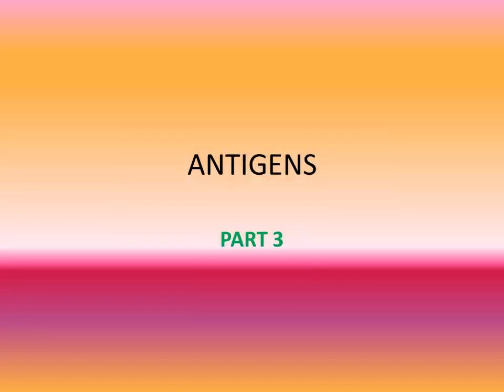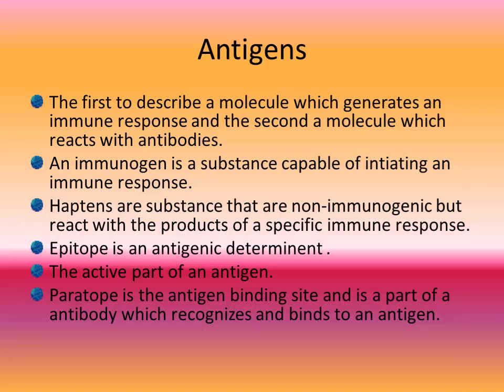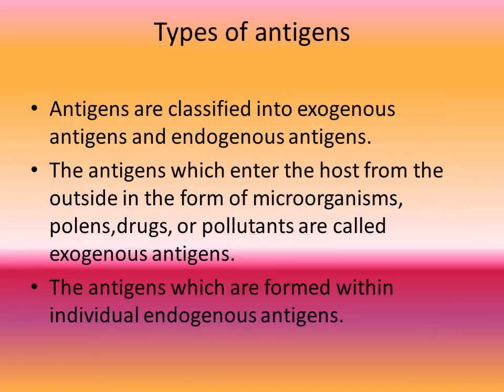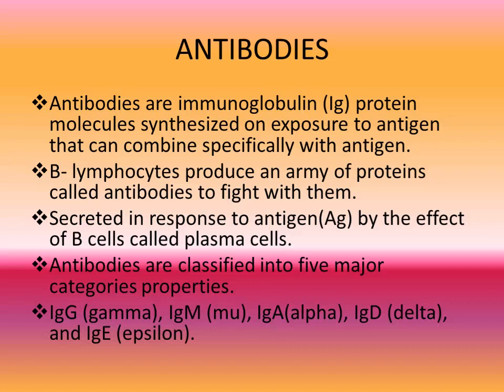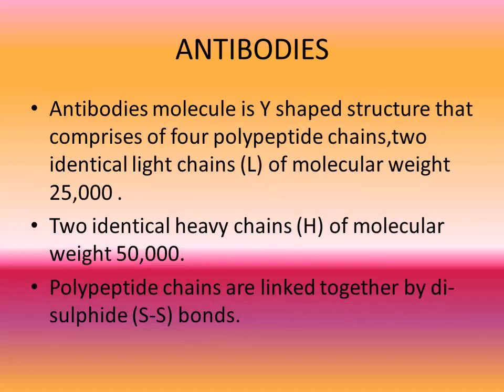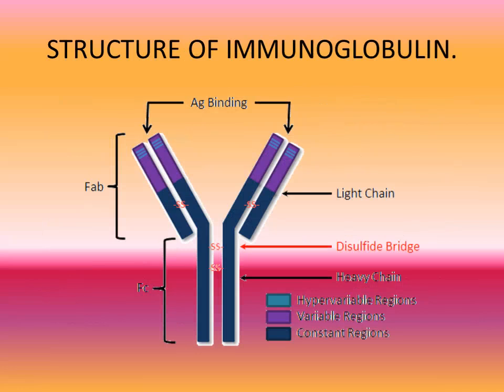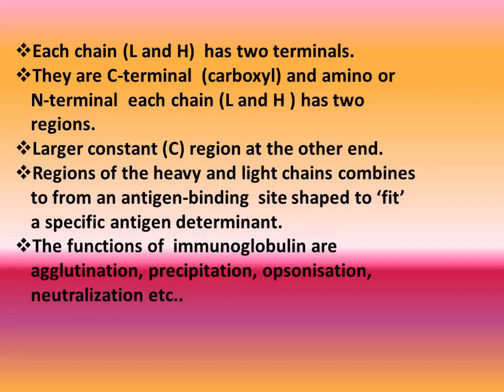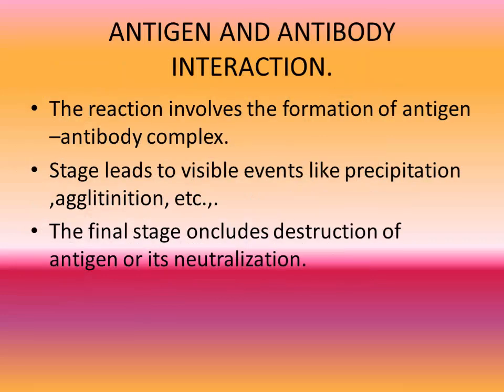Antigen anti bodies immunology part4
Biozoo sumangala kkm